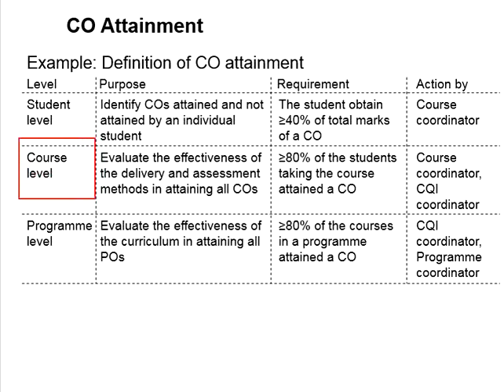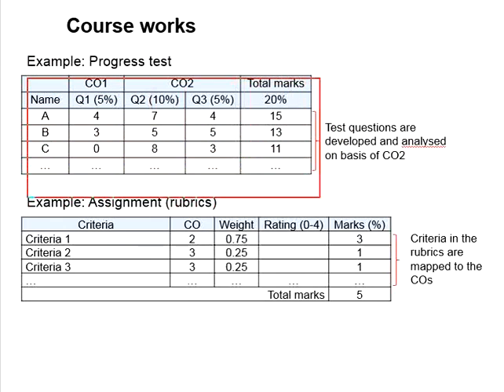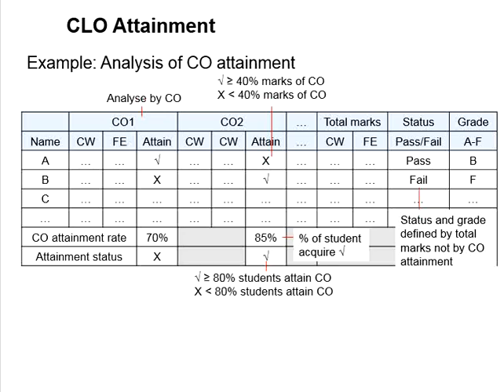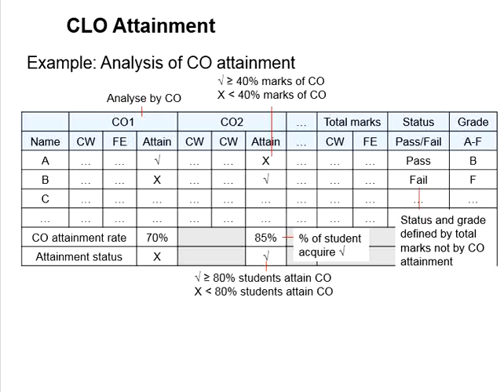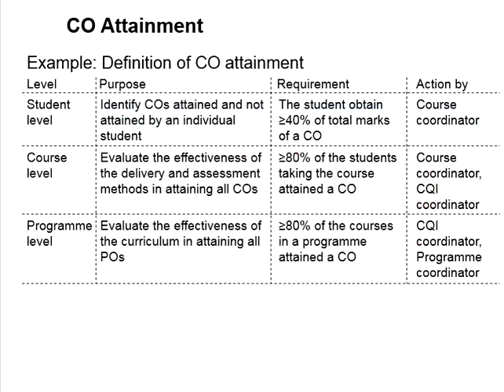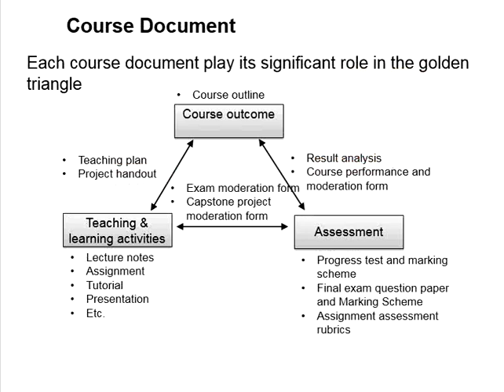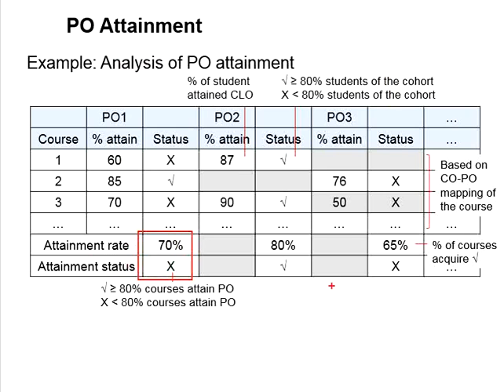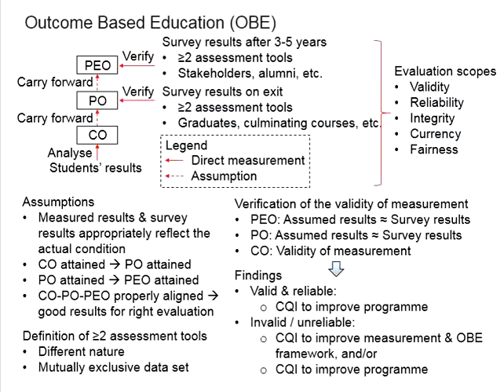5.9 Analysis of CO and PO attainment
Analysis of CO and PO attainment